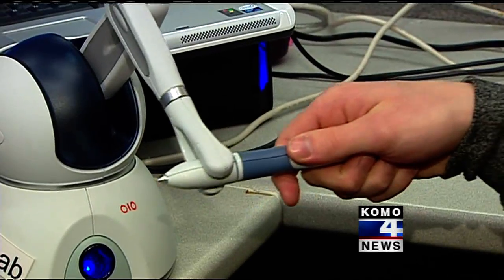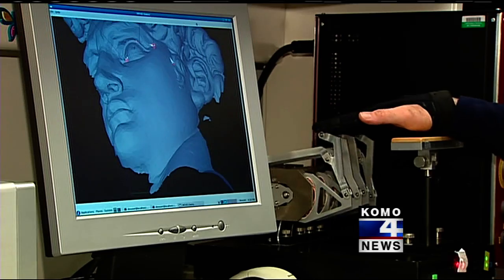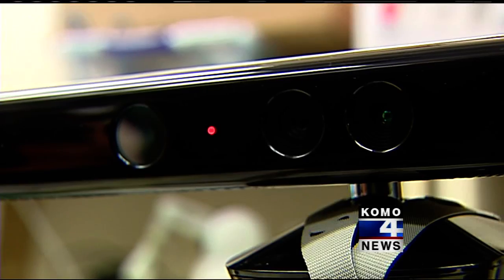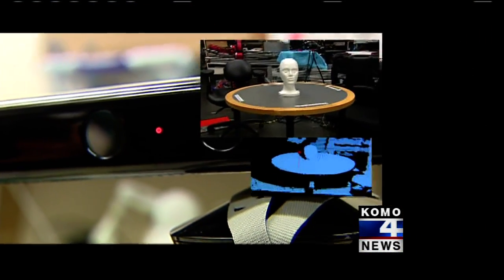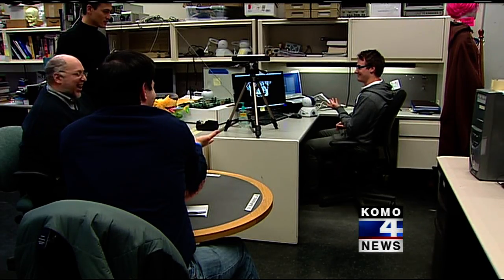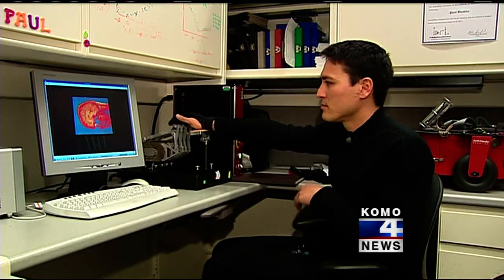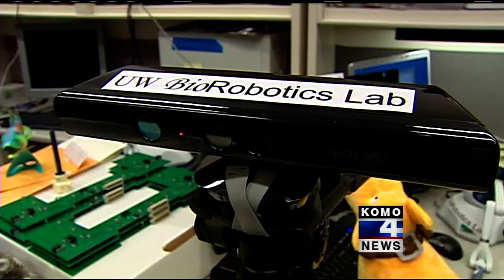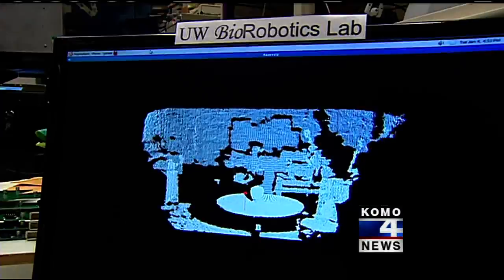KOMO 4 Newscast on XBox Kinect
Newscast from UW BioRobotics Laboratory features the Kinect the Phantom Omni and the Multi-Finger Haptic Device (MFHD)!

This segment aired Jan. 4, 2011 on KOMO News,